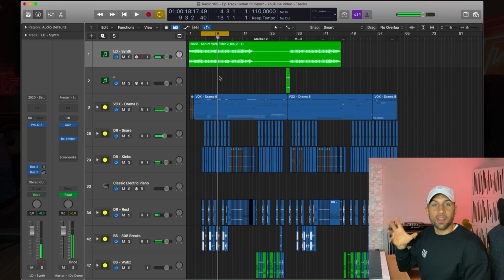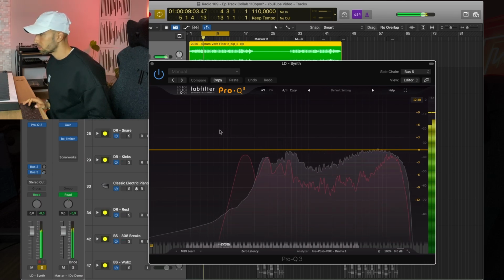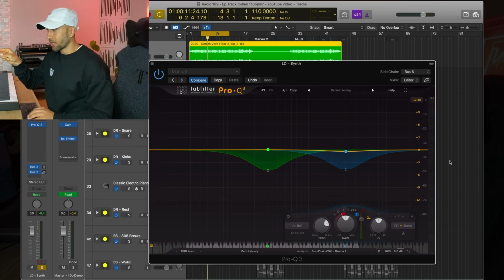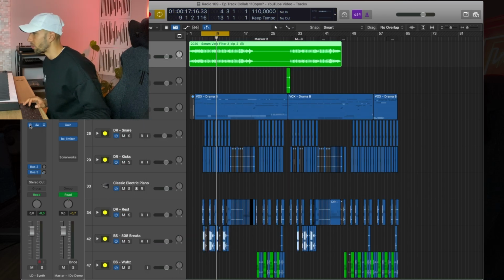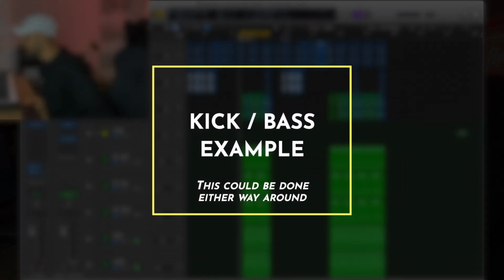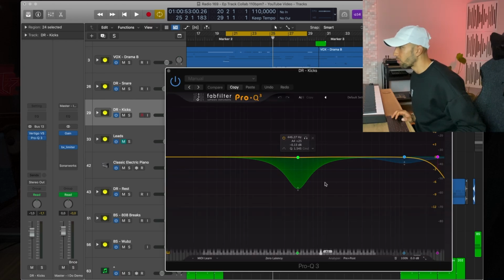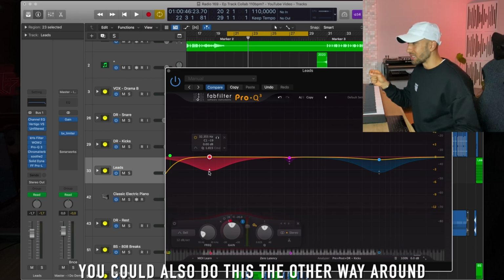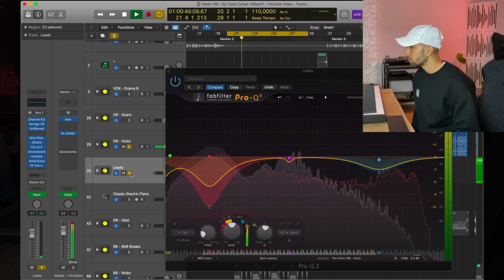MY FAVORITE MIXING TRICK | Level Up #6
This week I give you guys my favorite mixing trick.